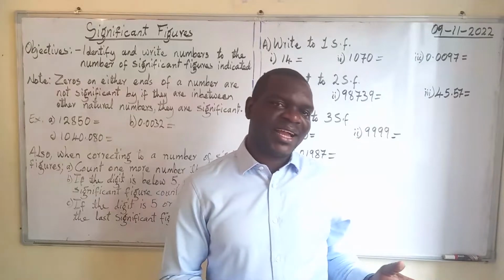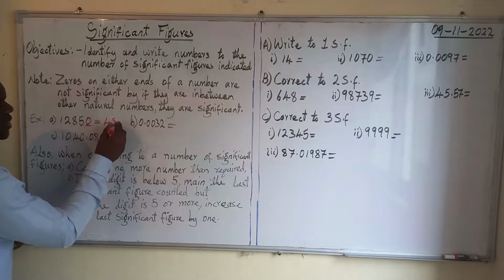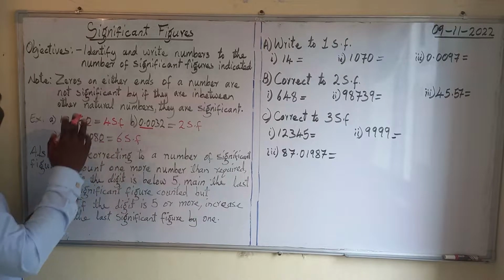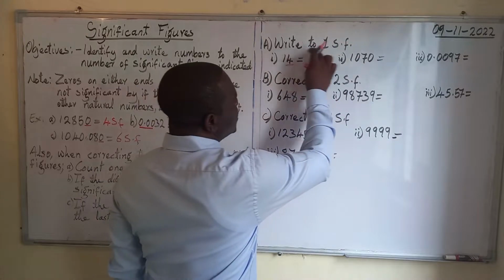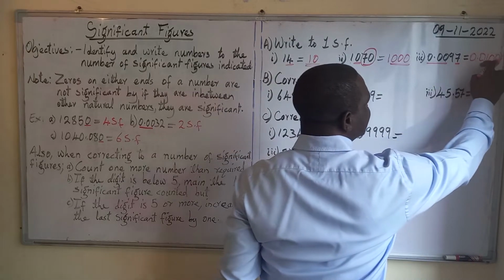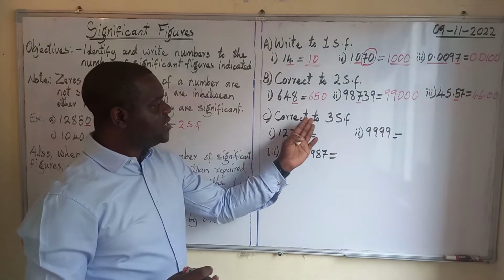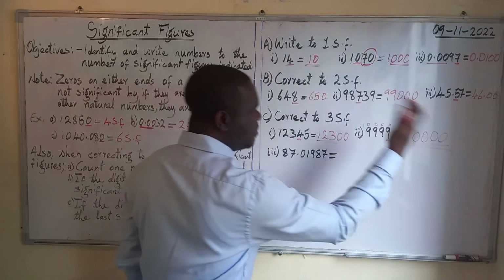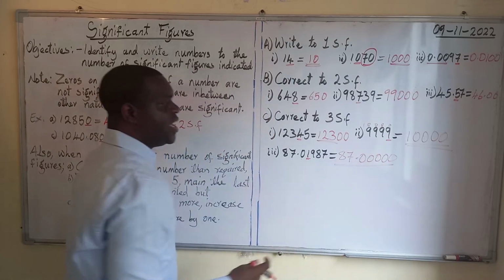SIGNIFICANT FIGURES 039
Topic: DECIMALS
Lesson: Significant Figures
Lesson Objectives: By the end of the lesson, learners should be able to;
- Count number of significant figures
- Write numbers to a number of significant figures as indicated